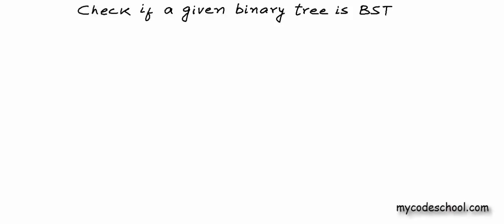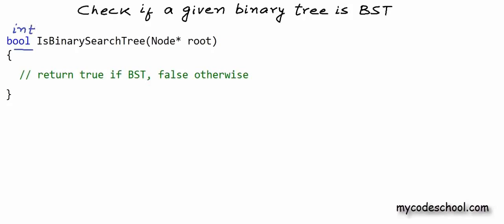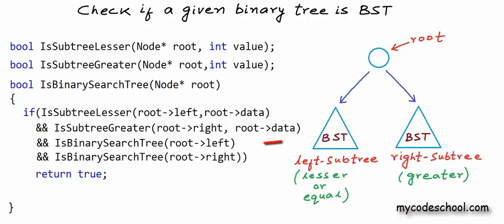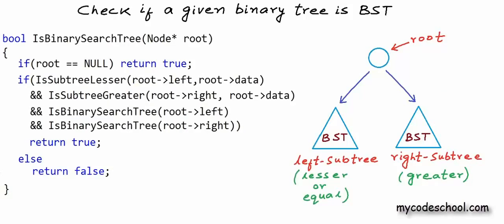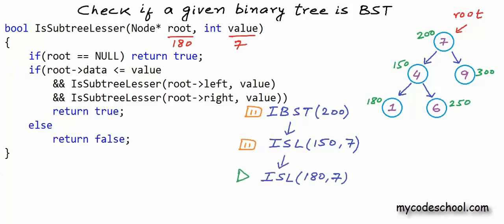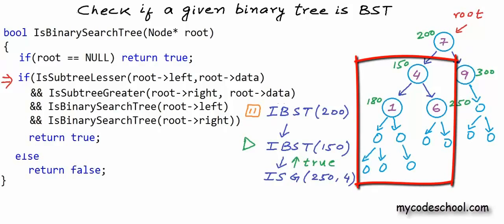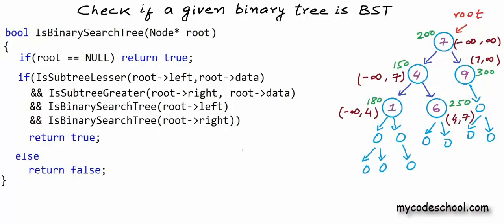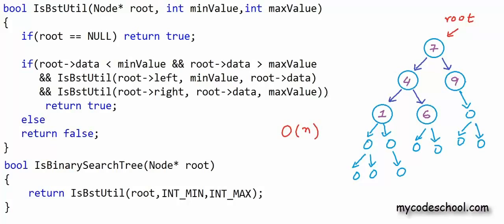35 Check if a binary tree is binary search tree or not Sp!FF